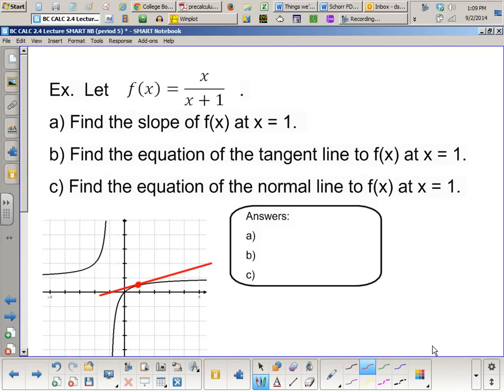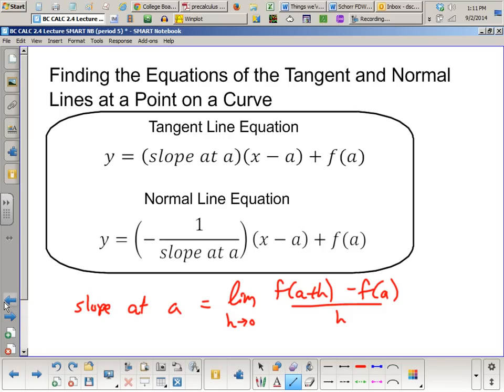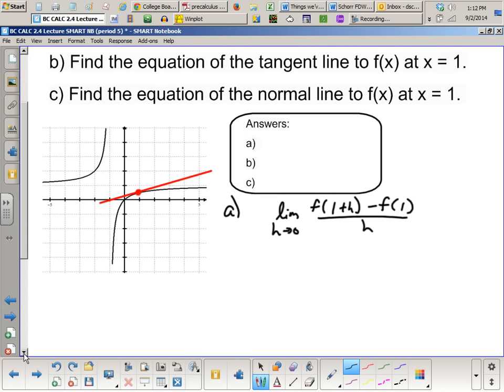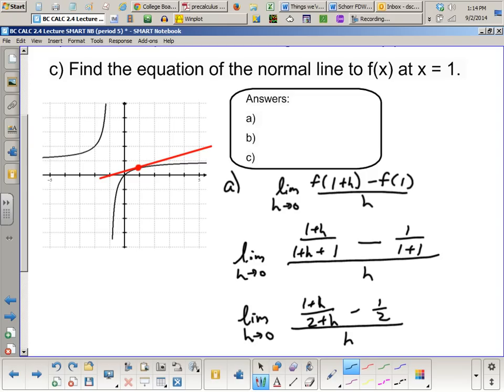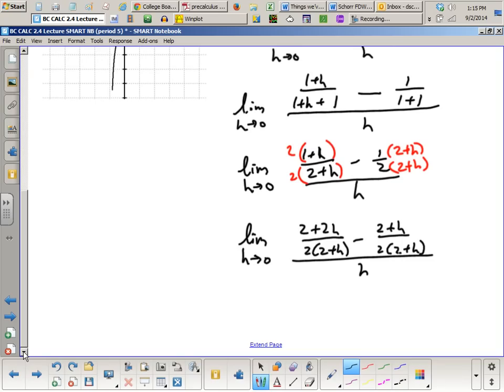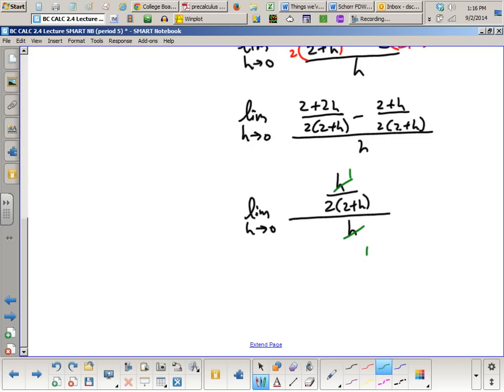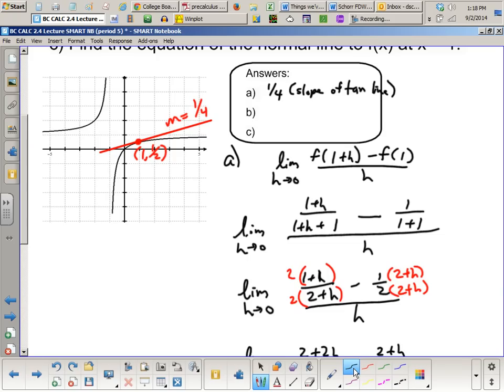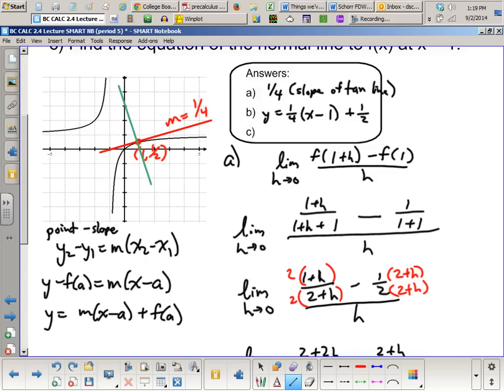BC CALC 2.4 Day 2 Lecture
The audio is a bit fuzzy this time, because the air conditioner wasn't working and I had to keep the doors open in the classroom.